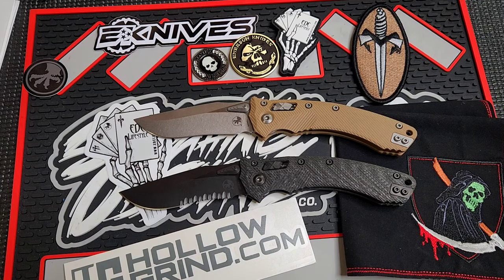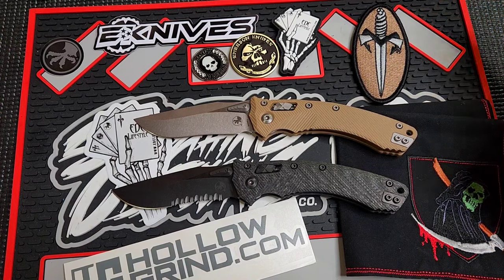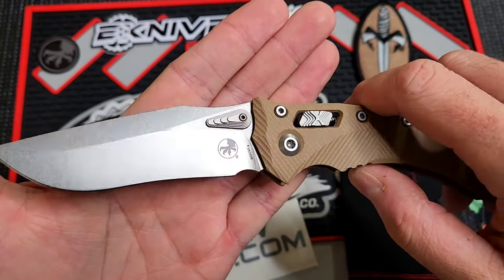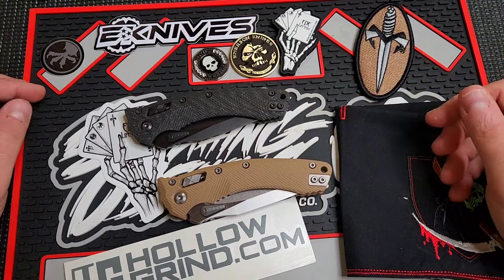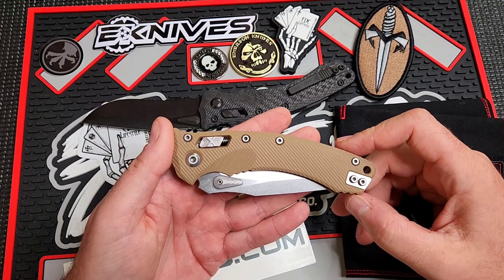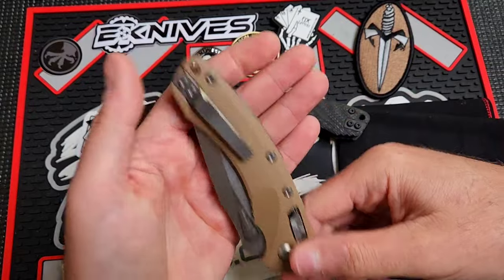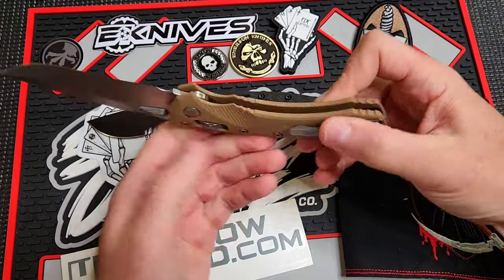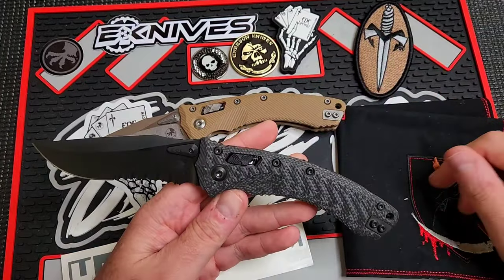Microtech Ram-Lok Amphebian Review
The Microtech Amphibian Prototype is back and better than ever! This manual Amphibian iteration boasts Microtech's Ram-Lok crossbar lock, which offers ambidextrous operation via the X-Buttons on either side. Naturally, the Amphibian includes a reversible pocket clip to make this knife fully left- and right-hand friendly. The clip is distinct: milled titanium with some jimping that allows you to firmly grip the knife when it's in your pocket and draw it reliably. The real star of the show is the blade, of course. Made from Bohler M390MK with Microtech's excellent heat treat, you'll be slicing and dicing without any hiccups. If you're in the market for a big, USA-made, hard-use folder, the Amphibian is sure to please!